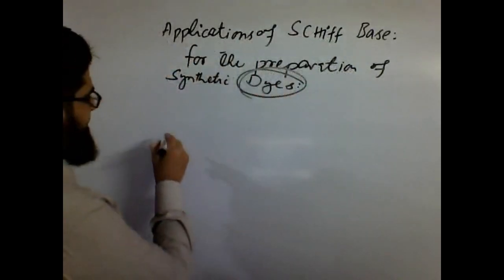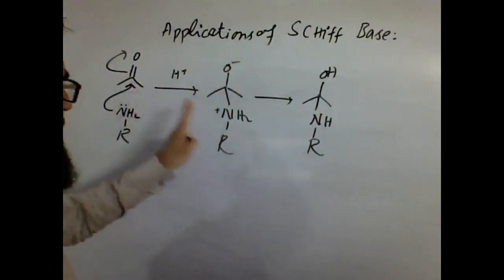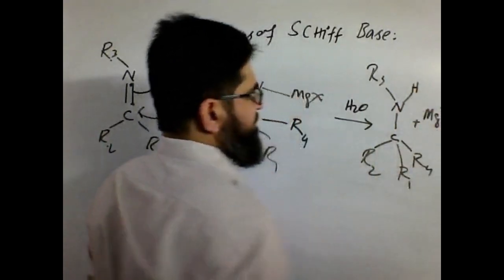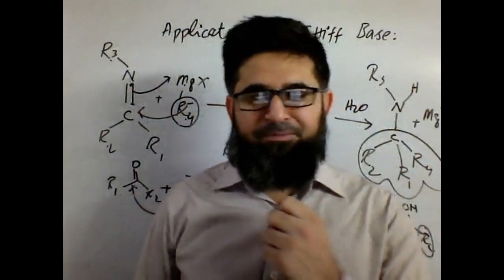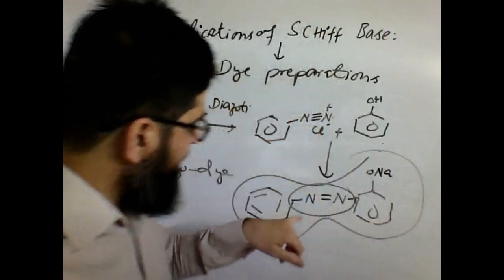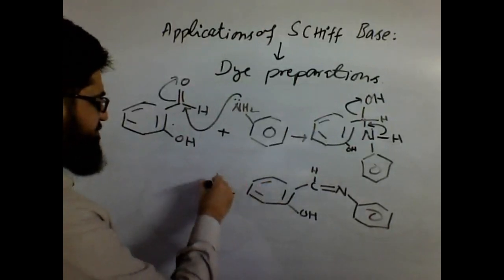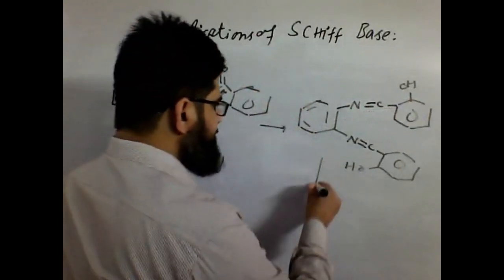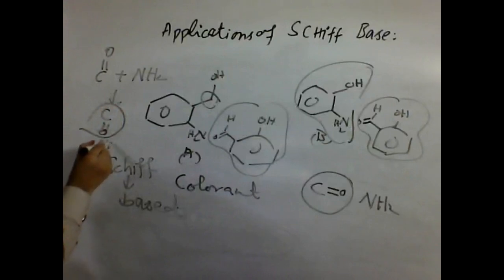Applications of Schiff base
Schiff bases for the preprartion of functional molecules
Schiff bases for the preparation of dyes